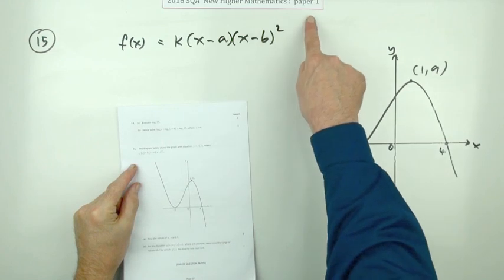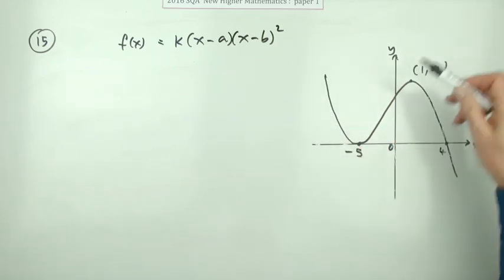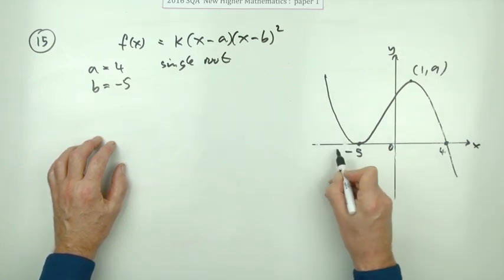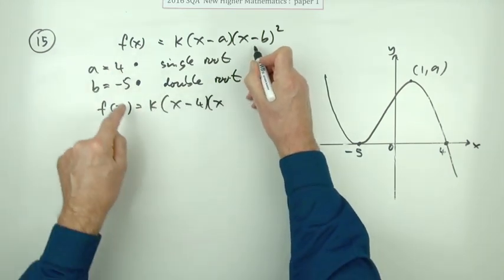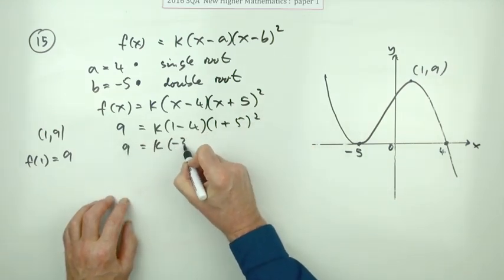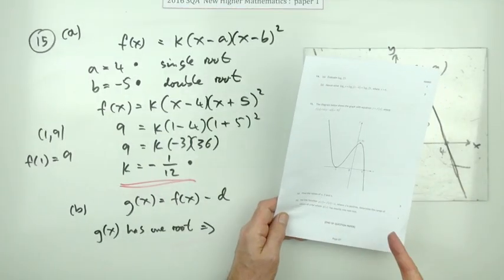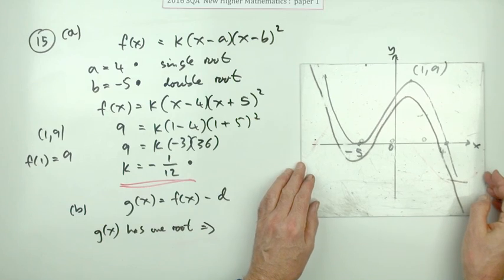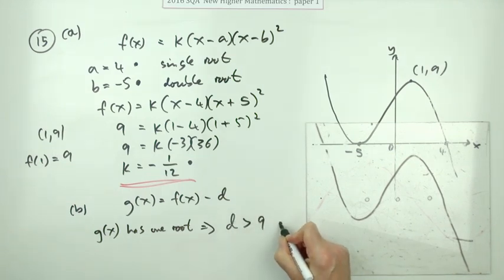2016 SQA Higher Mathematics Paper 1: 15 Graph of cubic function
Determine the equation of a cubic function given a sketch of its graph .